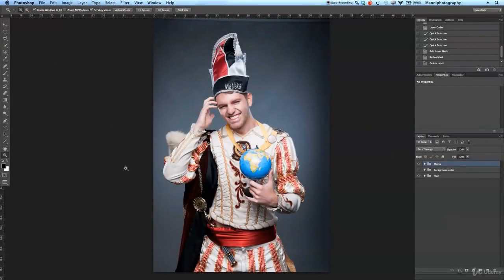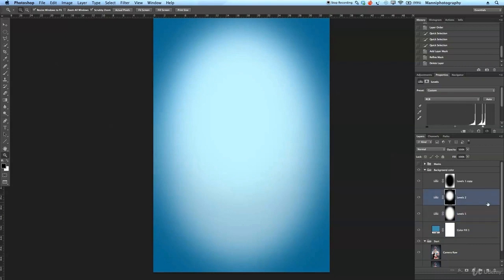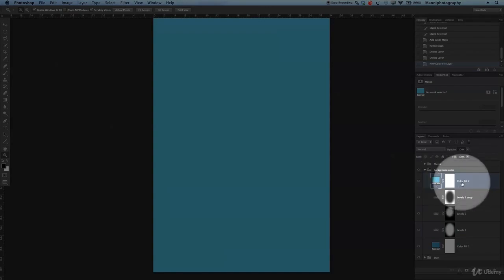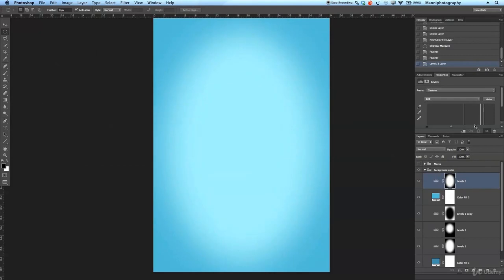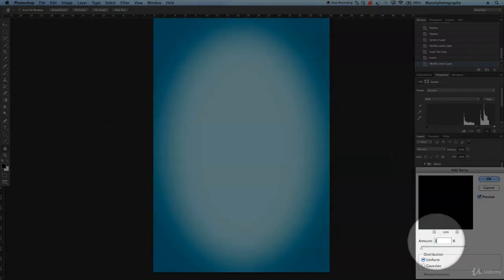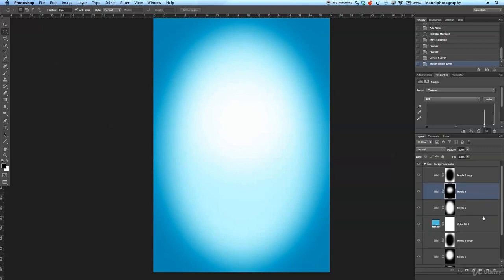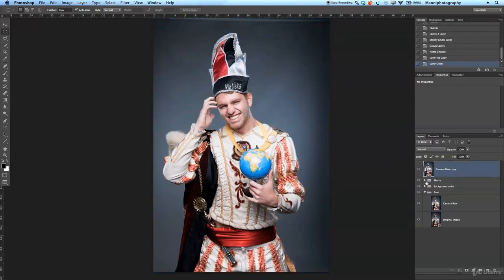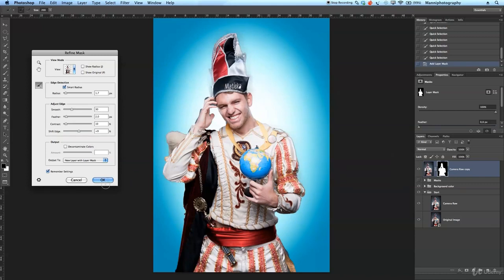16. Technique - How To Create A New Colored Background In Photoshop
Download Aburo app